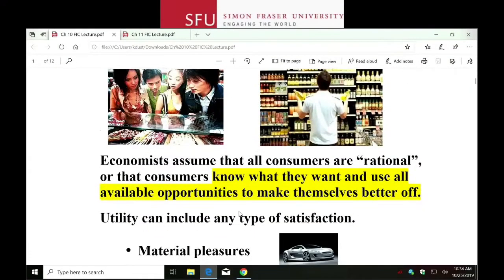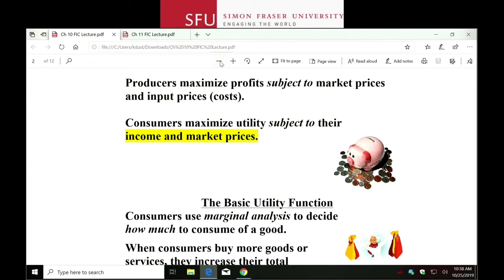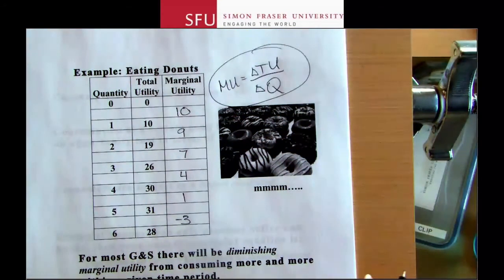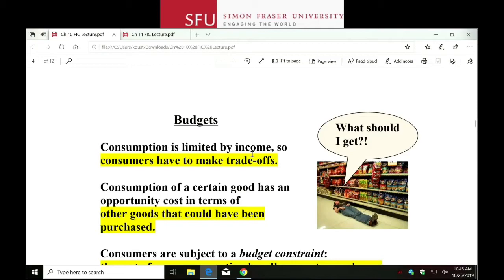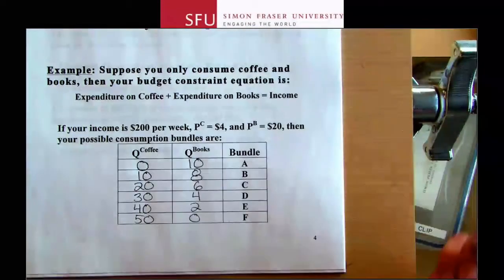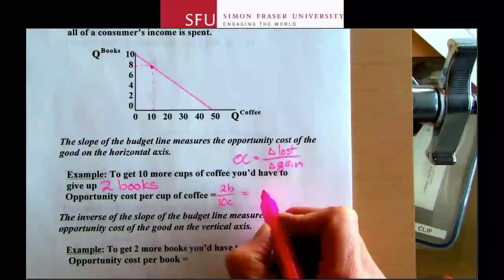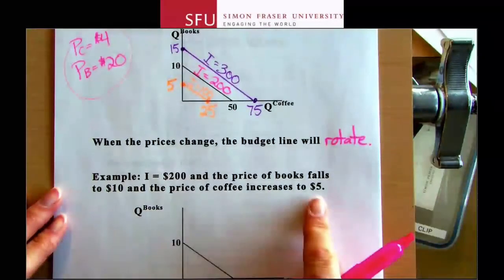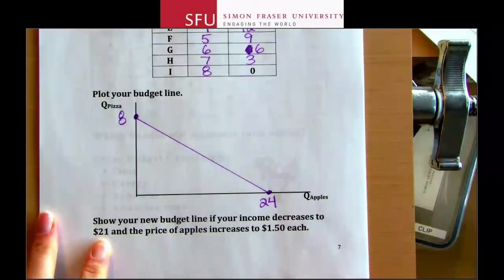FIC Econ103 Chapter 10 Lecture Video p 1-7